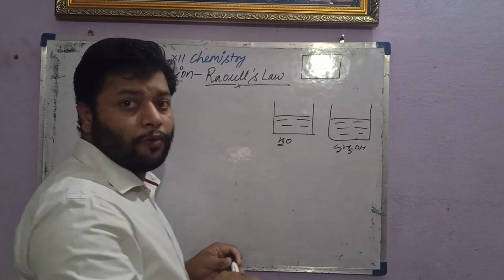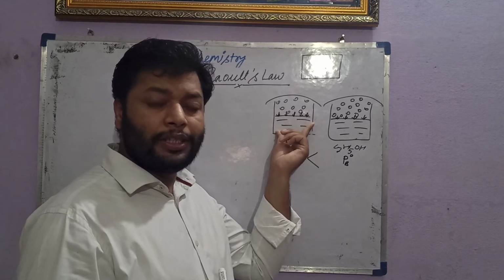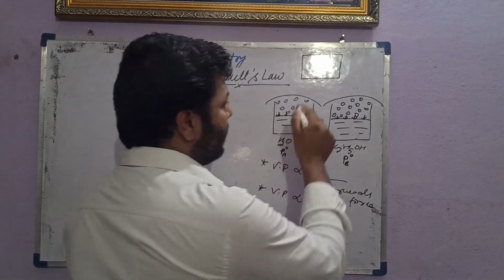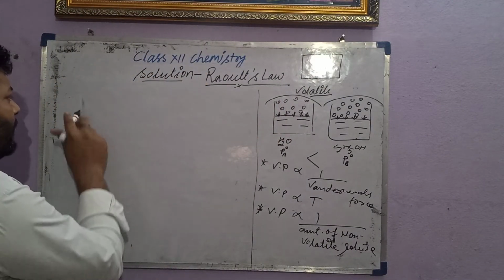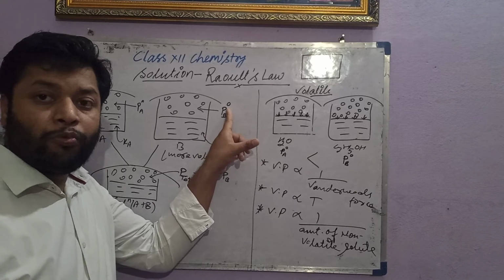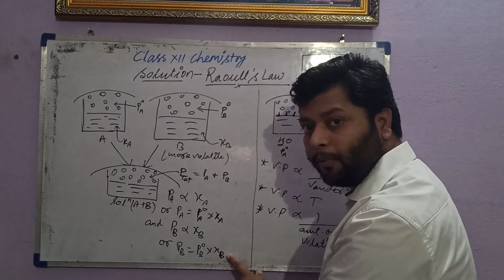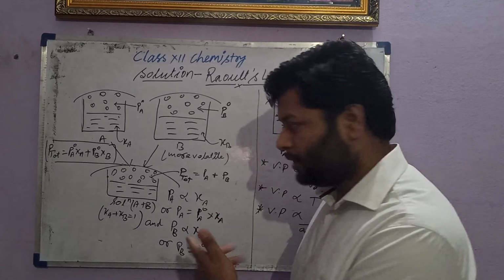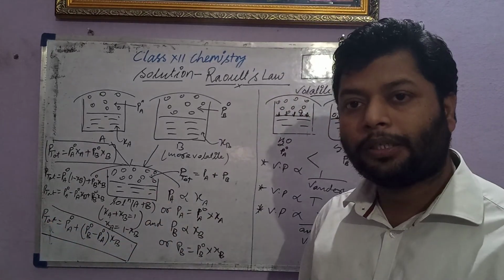Solution//Lect-6//Raoult's Law//Physical chemistry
explained about Vapor pressure and Raoult's law and derived the formula.